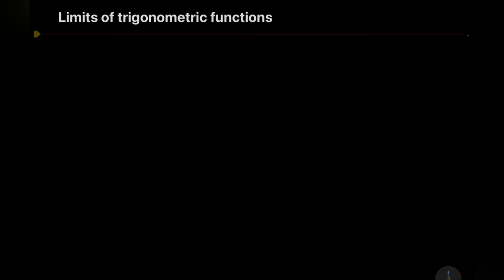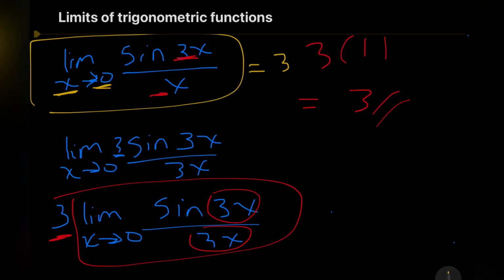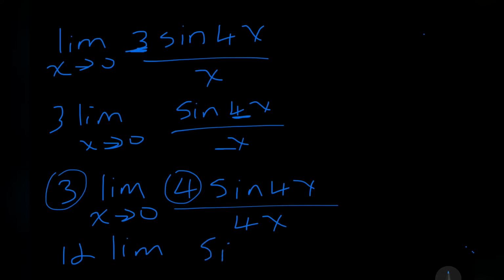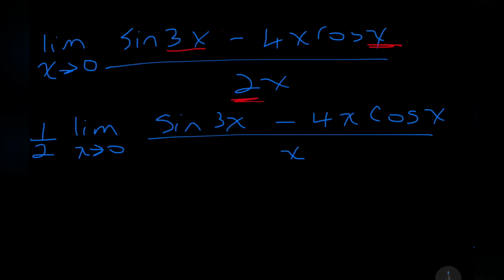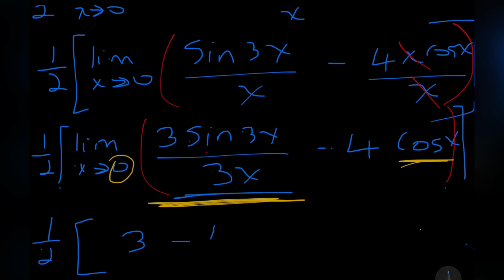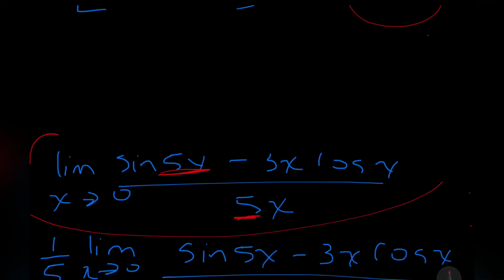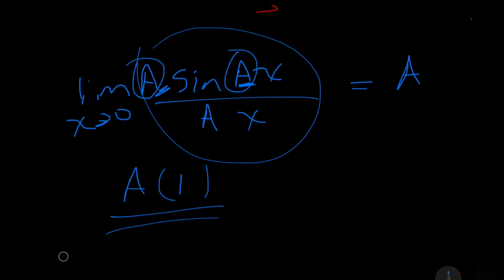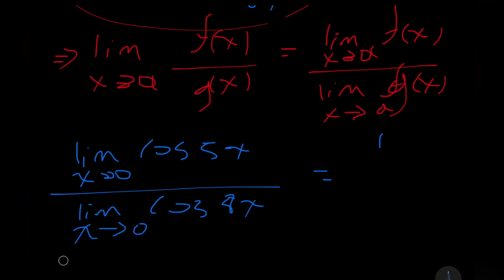Limits of Trigonometric Functions ||playMath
This video tutorial has examples of limits of Trigonometric functions. The most general and basic examples are shown here